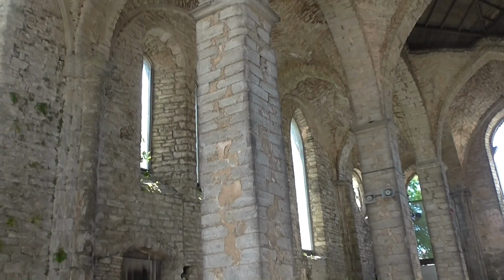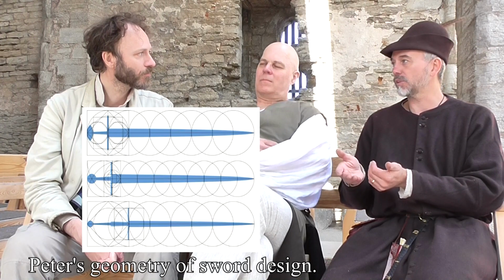Swordsmiths in Visby - part one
Interview with Peters Lyon (did the swords for The Lord of Rings films) and Johnsson (esteemed Swedish sword designer).

I was very lucky to be able to interview both these men at once.  They were giving lectures on swords during Medieval Week at Visby, Gotland.  The sound is not great, as the church we were in was a ruin, and the wind blew through it with some gusto.  Expect more of this interview in the future.